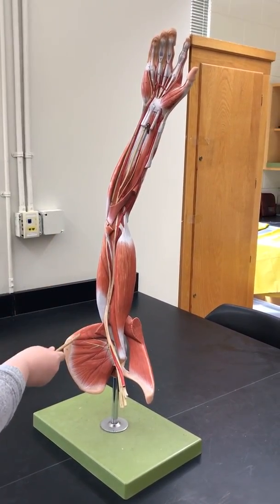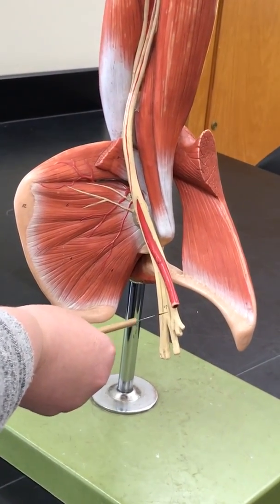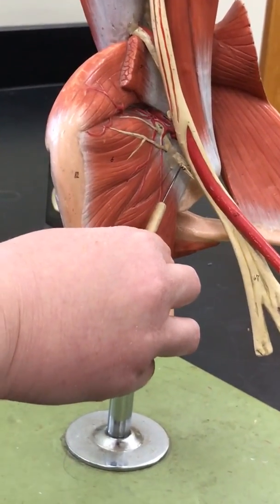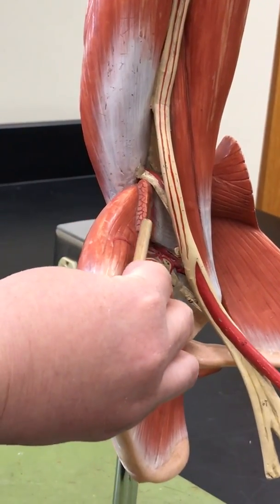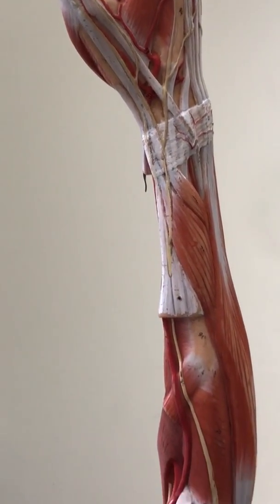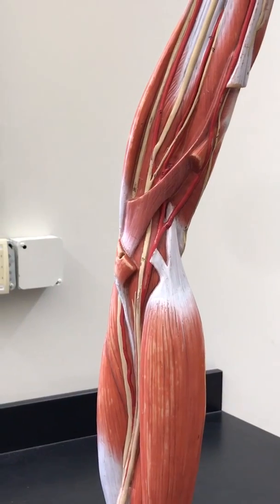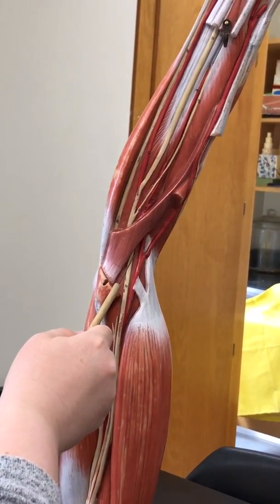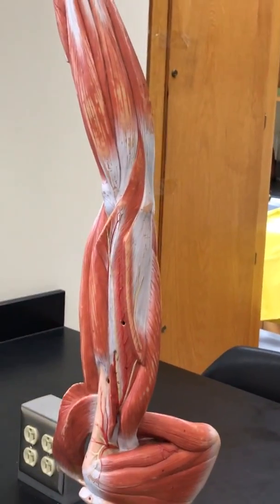GUIDED VIDEO: Upper Limb Blood Vessels and Nerves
Thank you Angela Mallard for this mini model presentation.
Closed Captions provided.
Please email your TA for any clarifications on the information provided and if you have any questions.